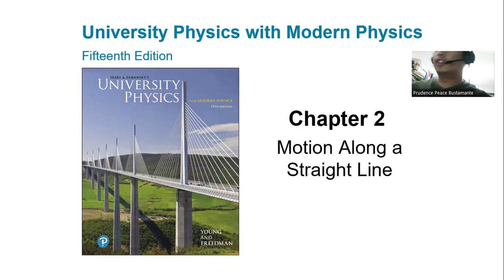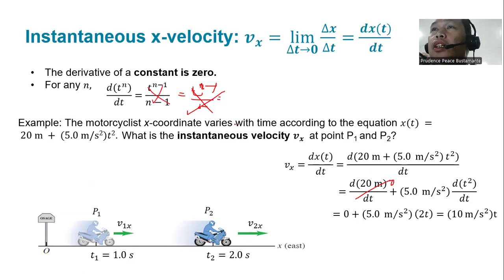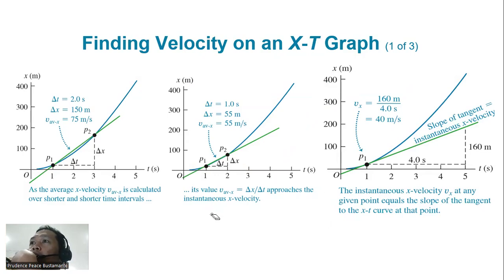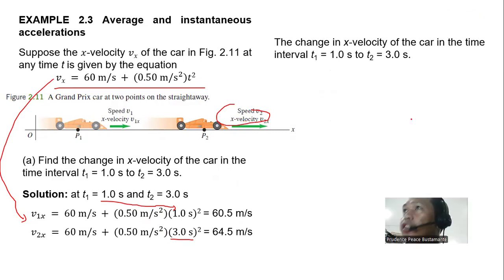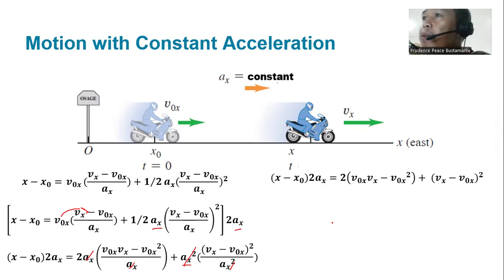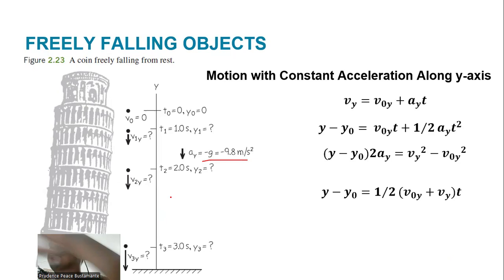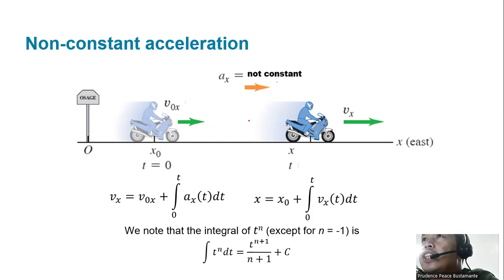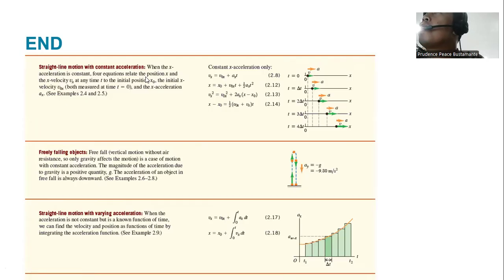Chapter 2-Motion Along a Straight Line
University Physics - Chapter 2 Motion Along a Straight Line, 15th Edition.

LEARNING OUTCOMES
In this chapter, you’ll learn...
2.1 How the ideas of displacement and average
velocity help us describe straightline
motion.
2.2 The meaning of instantaneous velocity;
the difference between velocity and
speed.
2.3 How to use average acceleration and
instantaneous acceleration to describe
changes in velocity.
2.4 How to use equations and graphs to
solve problems that involve straight-line
2.5 How to solve problems in which an object
is falling freely under the influence of
gravity alone.
2.6 How to analyze straight-line motion when
the acceleration is not constant.
You’ll need to review...
1.7 The displacement vector.
1.8 Components of a vector.